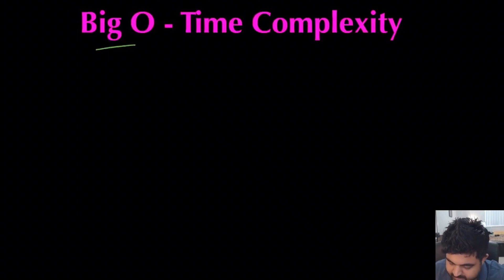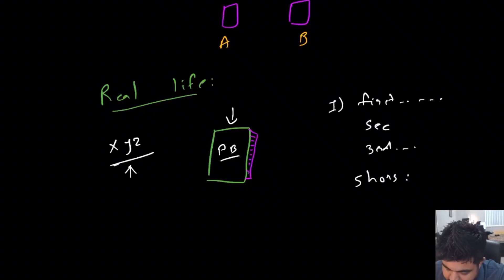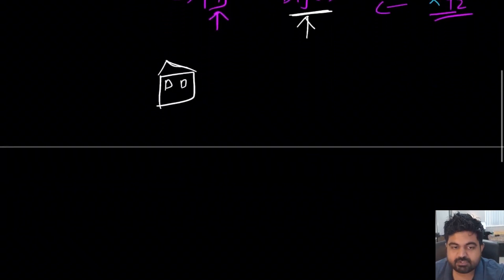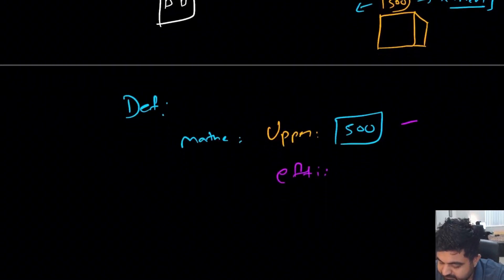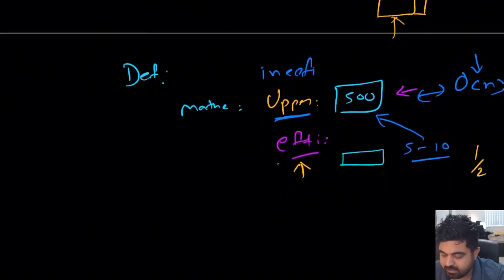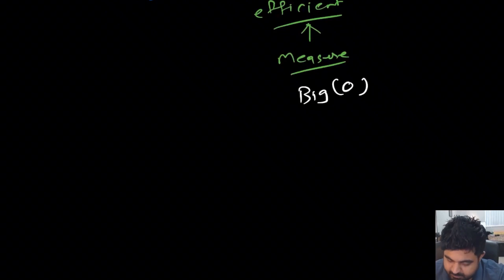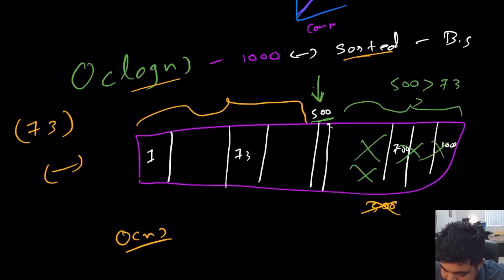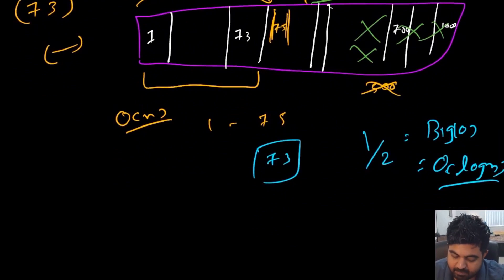Big O and Time Complexity - explained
Welcome to your ultimate guide on understanding and mastering Big O Notation, a key concept in computer science that plays a critical role in determining the efficiency of algorithms and ensuring your code is scalable and high-performance. Whether you’re prepping for coding interviews, diving into system design, or just aiming to sharpen your algorithmic problem-solving skills, this video is tailored just for you!
Big O notation and time complexity, explained.

Key Highlights:

🎤 Friendly Introduction: Kick-start your learning journey with a warm welcome and a vivid introduction, setting the stage for an engaging and informative session on Big O Notation.

📏 Understanding Big O: Dive deep into what Big O Notation is, its purpose, and why focusing on the worst-case scenario is crucial for algorithm analysis. We’ll ensure that these concepts are crystal clear and ready to be applied in real-world scenarios.

🛠️ Analyzing Algorithm Complexity: Get hands-on with a comprehensive guide on how to dissect a piece of code and determine its complexity. Learn to identify basic operations, find the dominant term, and assign the correct Big O Notation with ease.

🌐 Real-World Relevance: Discover how Big O Notation is not just theoretical but has practical implications in real-world software development. From optimizing database queries to enhancing web application performance, understand the tangible impact of algorithm efficiency.

📈 Common Pitfalls and Tips for Optimization: Stay one step ahead by learning about the common misconceptions and pitfalls in algorithm analysis, and arm yourself with strategies and tips to reduce algorithm complexity effectively.

🎯 Resources for Mastery: As we wrap up, gain access to a curated list of resources, books, online courses, and practice platforms that will aid you in your journey to mastering Big O Notation and algorithm analysis.

📚 Ready to level up your coding skills and make efficiency your second nature? Hit the play button and let’s embark on this learning adventure together! Happy coding!

FAANG,
Meta,
Google,
Amazon,
Netflix,
Microsoft,
apple,
doordash,
roblox,
stripe,
instacart,
uber,
lyft,
linked In,
pinetrest,
bloomberg,
robinhood,
Goldman Sachs,
box,
two sigma,
byte dance,
air bnb,
nuro,
ui path,
oracle,
data bricks,
waymo,
dropbox,
coinbase,
snowflake,
snap,
nvdia,
broadcom,
slack,
intel,
cisco,
indeed,
salesforce,
wayfair,
okta,
splunk,
service now,
coursera,
square,
upgrade,
mozilla,
yelp,
unity,
ebay,
affirm,
stach adapt,
amplitude,
github,
wish,
brex,
etsy,
chime,
shopify,
amd,
GoDaddy,
IBM